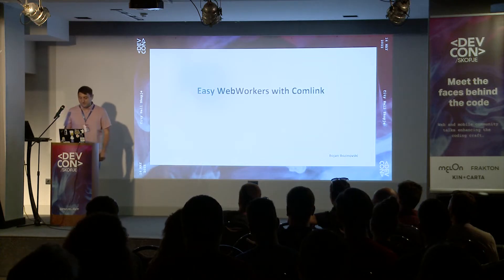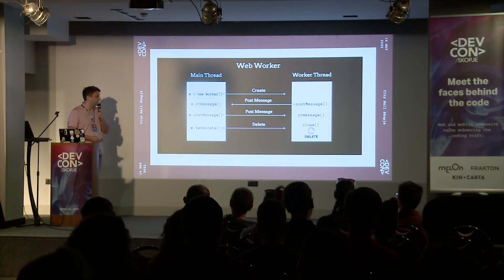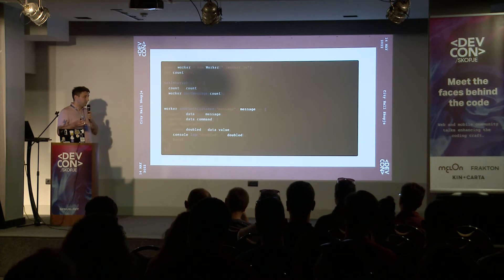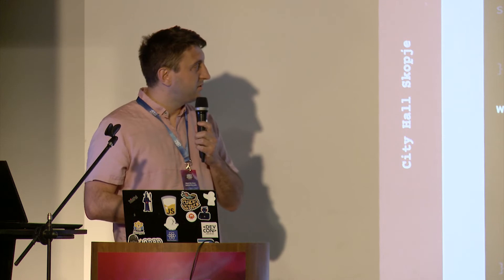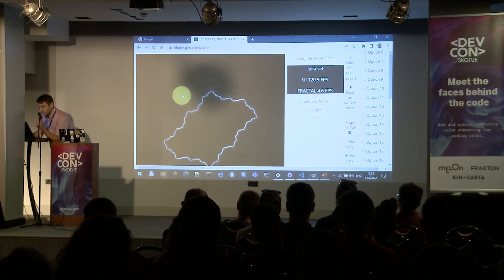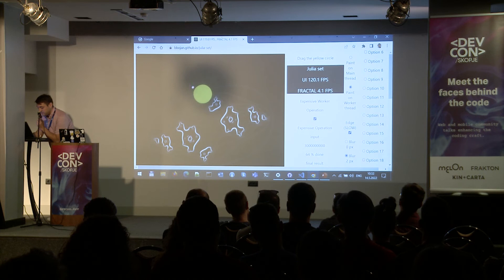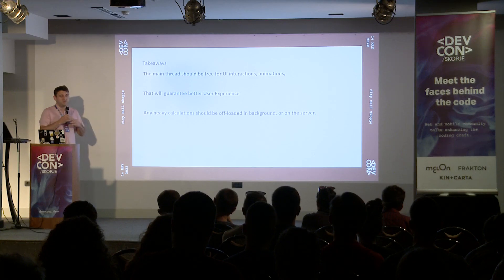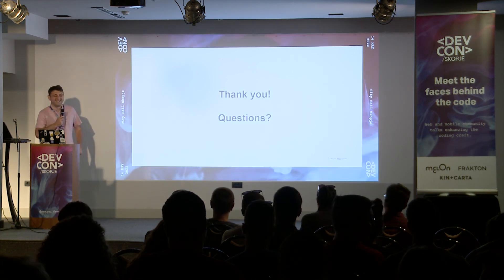Bojan Bozhinovski - Easy WebWorkes with Comlink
DevCon is a tech conference by-the-community for-the-community, that aims to provide floor for in-depth talks on web and mobile development.

On 14th of May 2022, DevCon' second edition took place in Skopje, Macedonia.

Here's Bojan Bozhinovski exploring Comlink for Web Workers, why it helps if you have too many calculations or processing in JS, and how it improves both your app’s reliability and user experience.